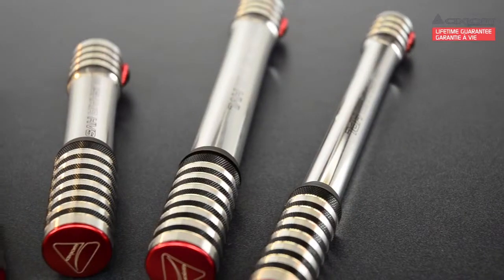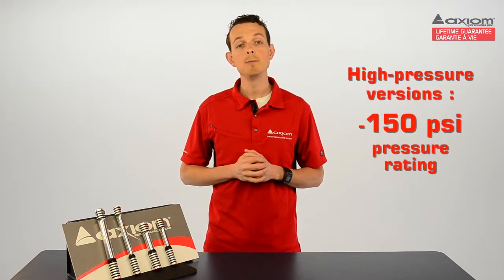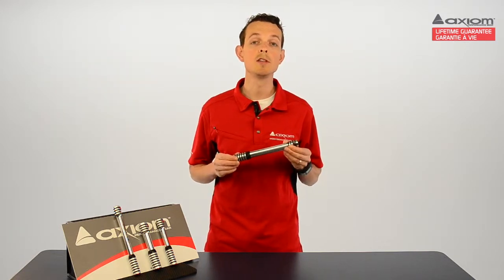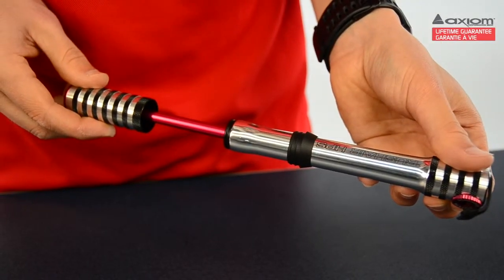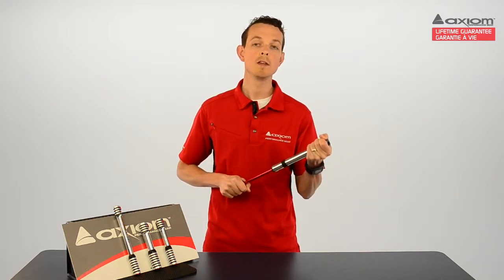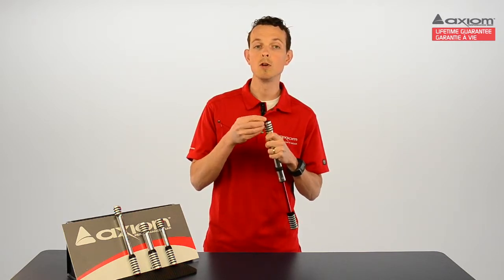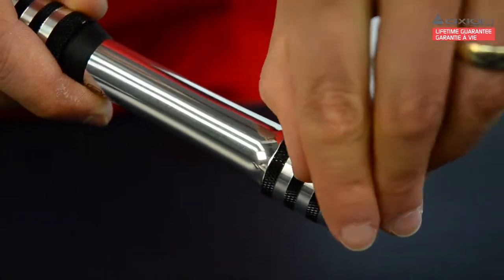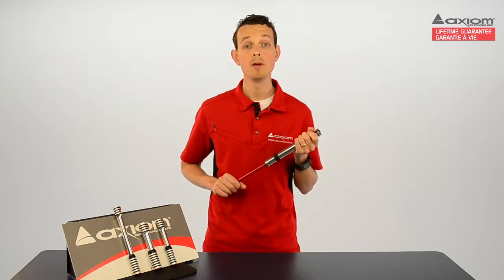Rushair bike hand pumps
Choose from 4 designs: high-volume short (HVS), high-volume long (HVL), high-pressure short (HPS), and high-pressure long (HPL). Designed in Canada, includes Lifetime Guarantee. $35*
Axiom hand pumps are portable, high performance inflation tools, precision-engineered to meet the needs of cyclists on the move. Built from the most durable, reliable materials, our hand pumps feature efficient single-action designs that move more air, faster. CNC-machined aluminum construction means that our hand pumps balance light weight and durability, and they function consistently in any weather conditions. Axiom hand pumps feature knurled contact points that ensure a confident grip when wet, and they lock onto valves for hassle-free inflation every time. Everything about these pumps is designed to get cyclists back on the road as quickly as possible. *USD, suggested retail price.